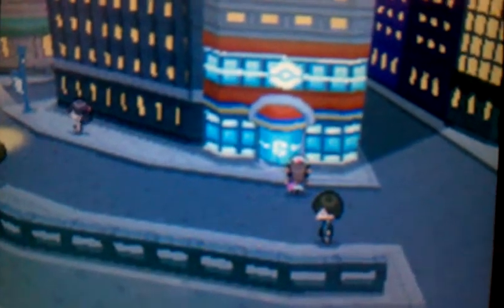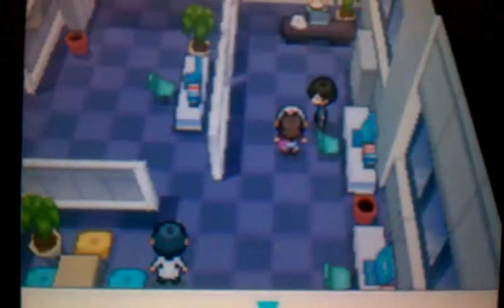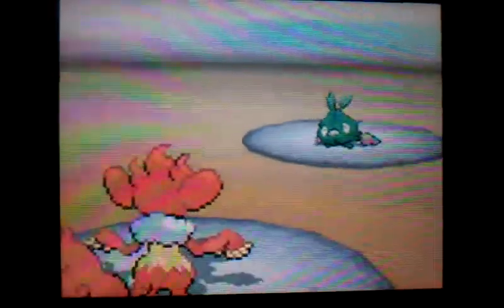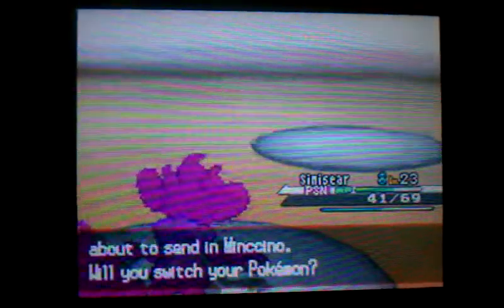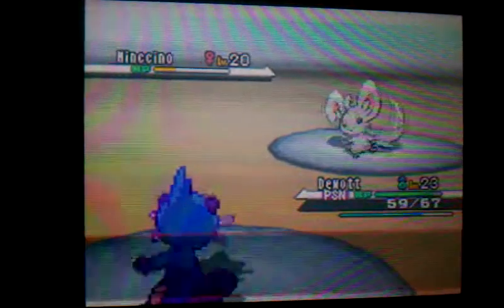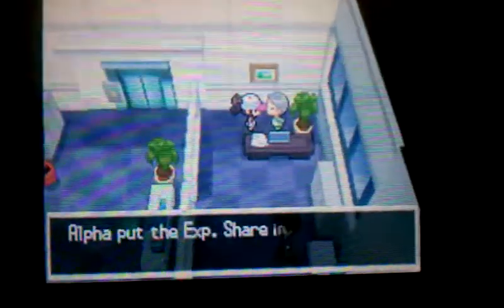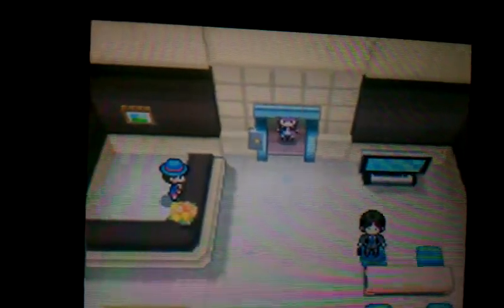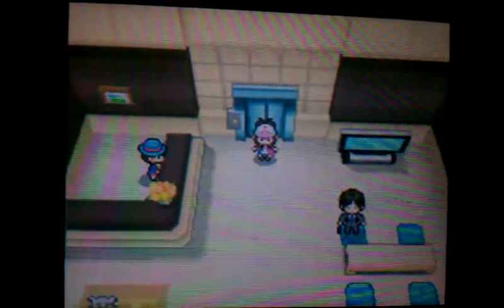Pokemon black/white ; how to get Exp. Share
TURN ON ANNOTATIONS!!!